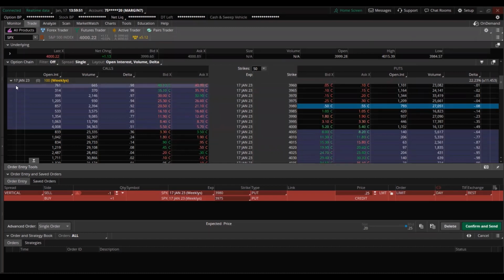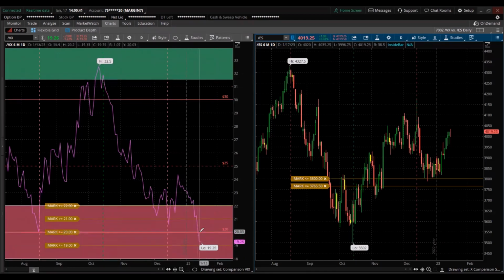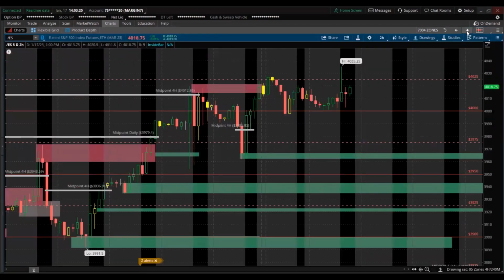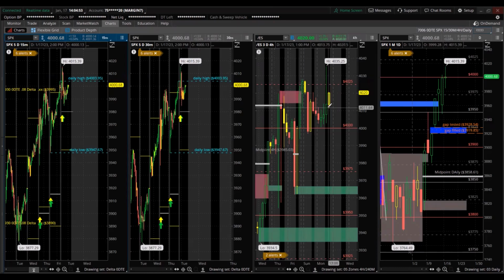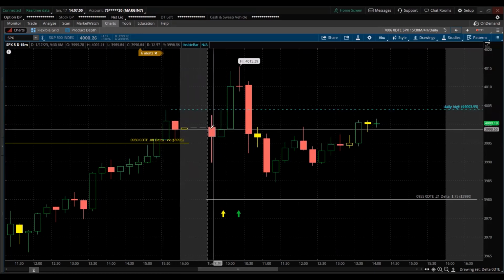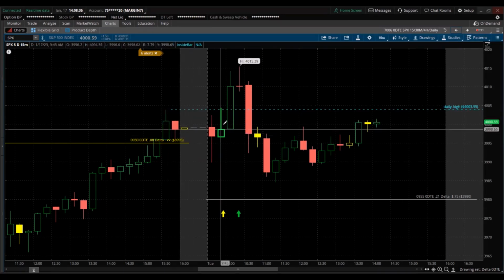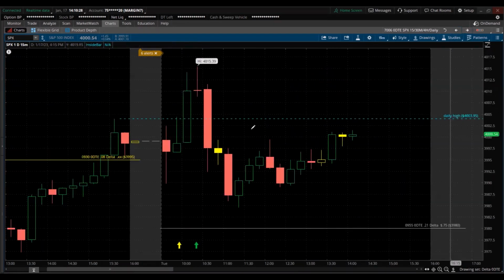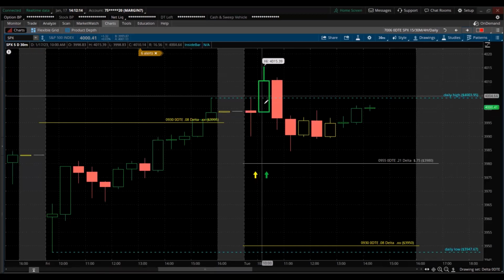WATCH DAY TRADING SPX 0DTE OPTIONS STRATEGY CREDIT SPREADS PODCAST HOW TO START STEP BY STEP TUTORIA